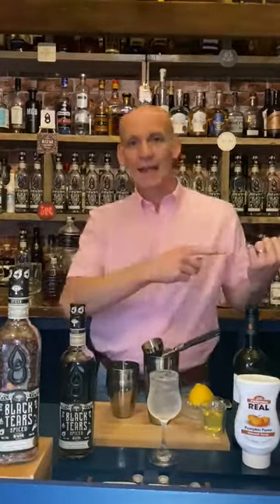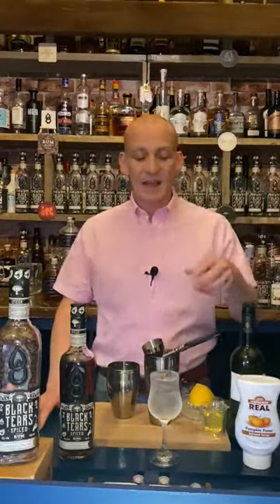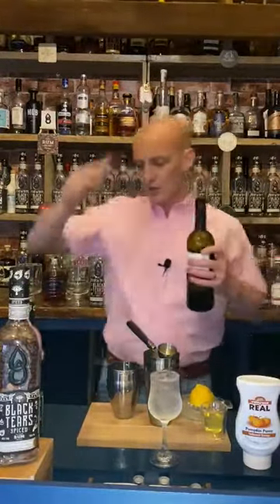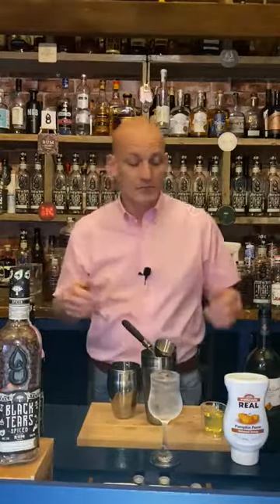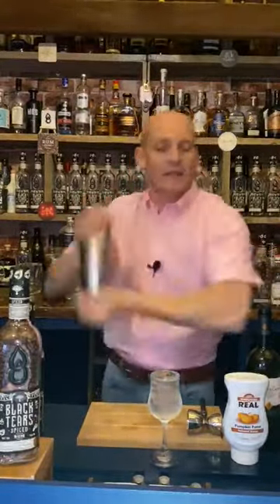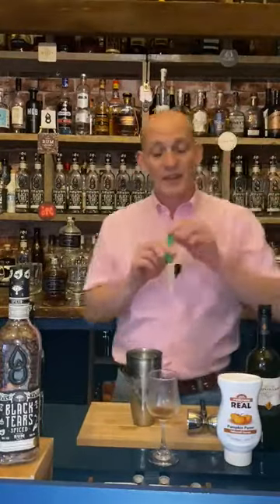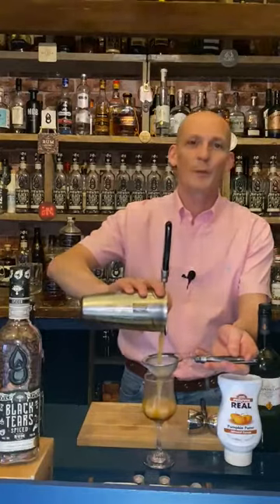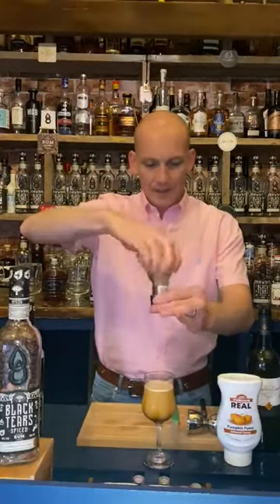Cocktail Collective LIVE!! Ep.32 The Cosy Club Cocktail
This was great fun to research and create, and that joy really comes through in every sip. It took a while to name this, but it really does taste how comfy feels! And it was loosely inspired by the Clover Club cocktail too. If you do make it home, please share pics and comments. Have fun & enjoy!